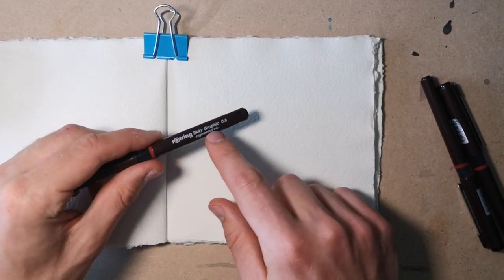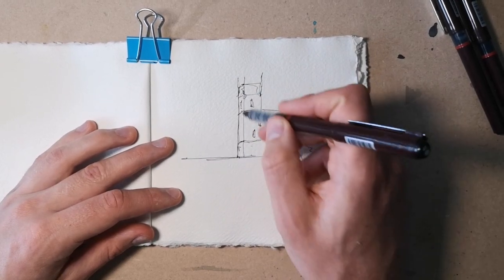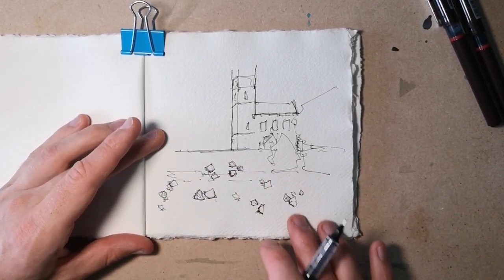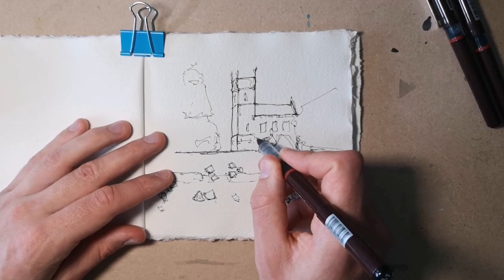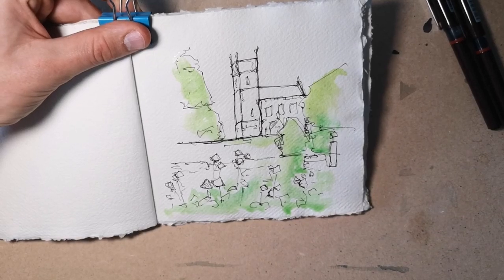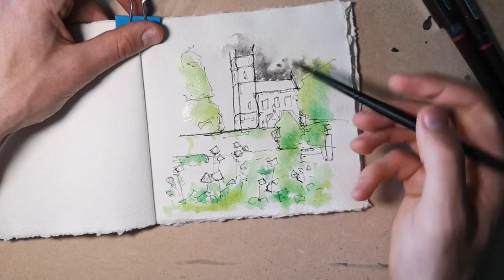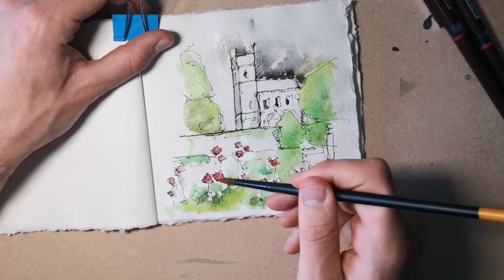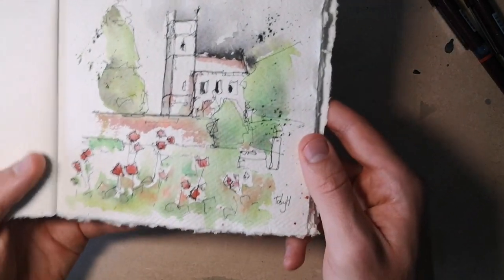BEGINNERS SKETCH TUTORIAL - a 10 minute sketching challenge - pen and watercolour sketching tutorial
Thanks for tuning in to watch my urban sketching, ink and watercolour tutorial! Don't forget to check out my channel where I have hundreds of different urban sketch tutorials, as well as other watercolour and ink sketching guides for everyone from beginners to more advanced!

When I reach my goal I'll upgrade my sketching tutorials with a new camera and use my old camera to give an extra view point in my videos! Perhaps my face, perhaps my watercolour palette, or some close ups of my process!

This is another of my 10 minute challenge series, where I take an instagram challenge and try to sketch and paint it in just ten minutes. Whilst doubling the challenge by turning into a quick, fun and easy urban sketching tutorial.

Whilst I do this I will talk you through my decisions and the tips and tricks I use to sketch out an interesting and colourful painting in such a short time, encompassing both architectural sketching and plenty of bushes, plants, flowers and nature.

I also explain why I think this type of sketching exercise or watercolour exercise is good for anyone, beginners and more advance, helping you to develop your watercolour skills and accept that not everything has to be perfect! It's a great way to enhance your learning to urban sketch for sure.

It is from the brilliant @ronlewandowki_art and the callenge is drawbeltonchurch

(NB - after finishing, I decided to add a couple of touches of darker colour in a few places - perhaps another 1-2 mintues of painting that I didn't record)